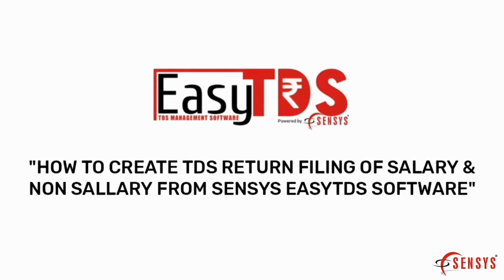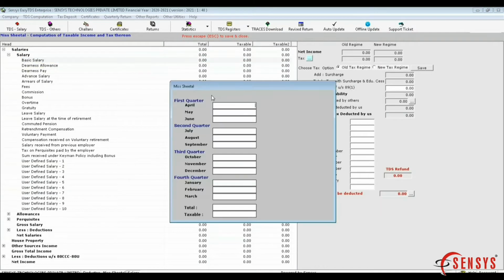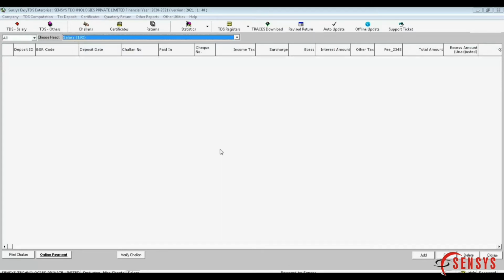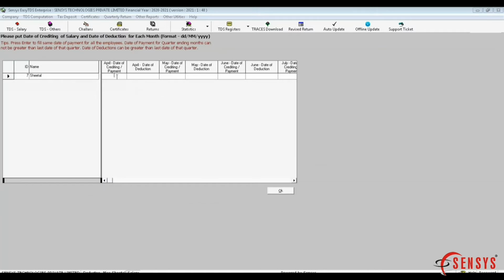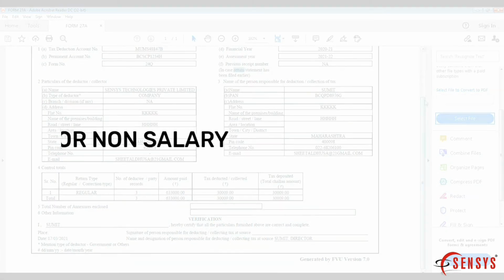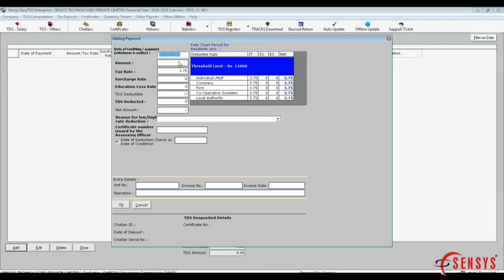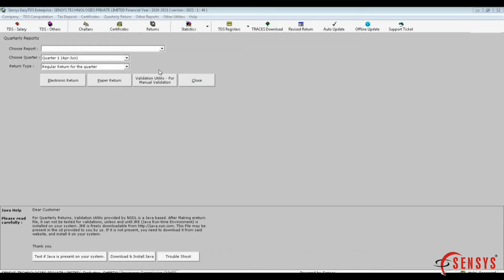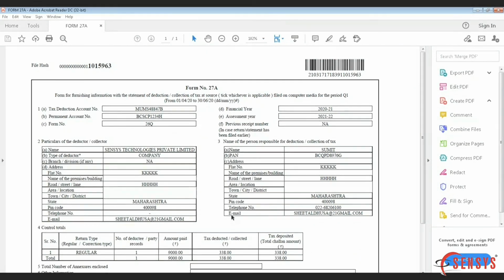HOW TO FILE TDS QUARTERLY RETURN | SENSYS TECHNOLOGIES | TDS QUATERLY RETURN FILING | SENSYS EASYTDS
In This Video, we will learn how to process TDS Quater Returns from Sensys EasyTDS Software.

IMPORTANT STEPS:

1) TAN & PAN REGISTRATION.
2) EMPLOYEE PAN NO.
3) FVU FILE VERSION & SOFTWARE VERSION IS UPTO DATE.
4) JAVA AVAILABILITY.
5) CHALLAN ENTRIES.
6) GENERATE RETURN.